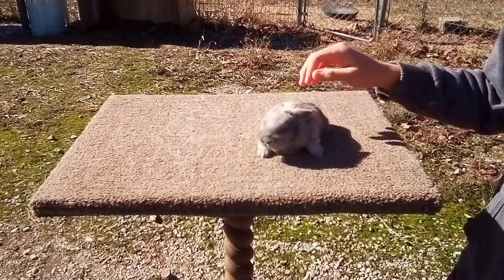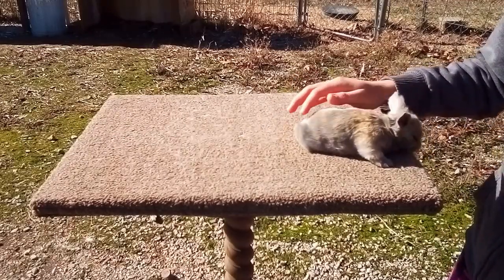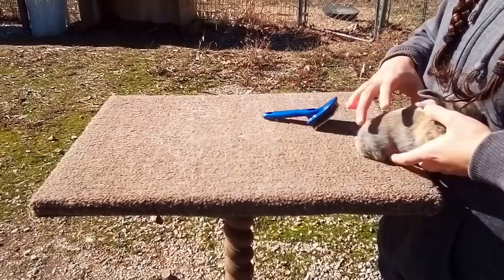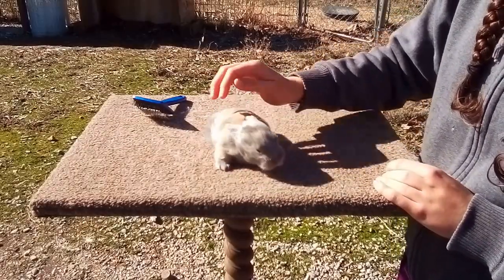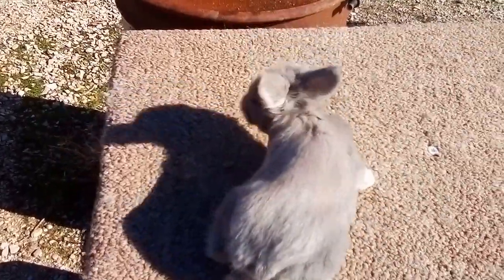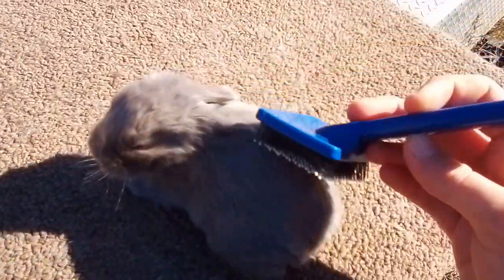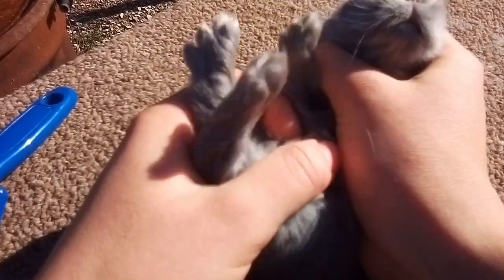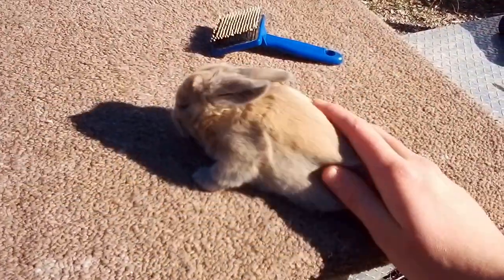Training Baby Angora Rabbits to the Grooming Stand/Their FIRST TIME!!!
In this video I take you along as I begin the process of training our 2 week old French angora kits to behave well on a grooming stand.